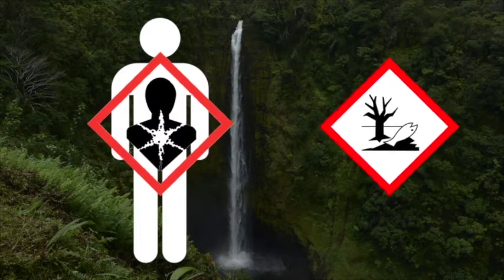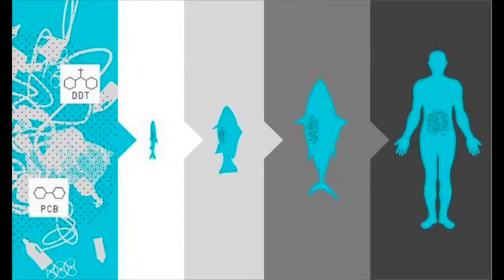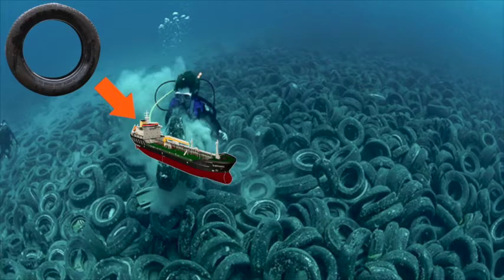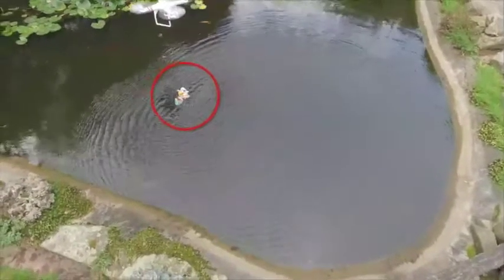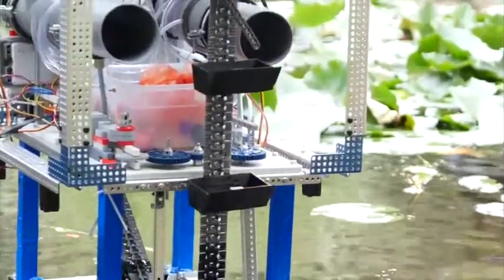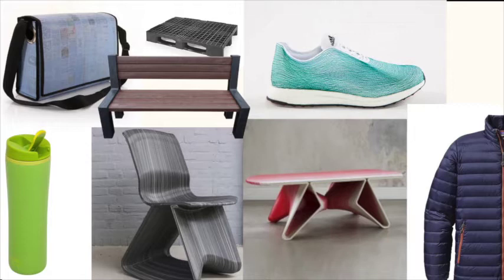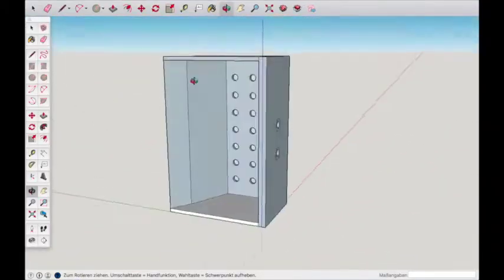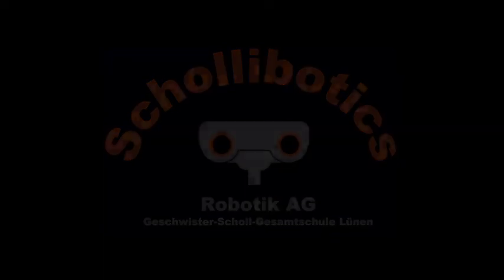WRO 2016 India - Open Senior 7th Schollibotics (Germany)